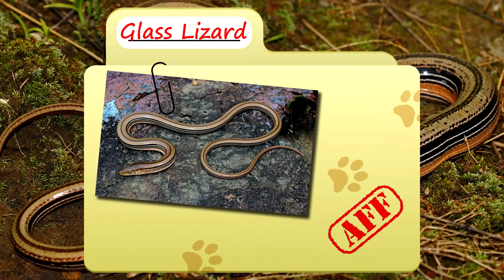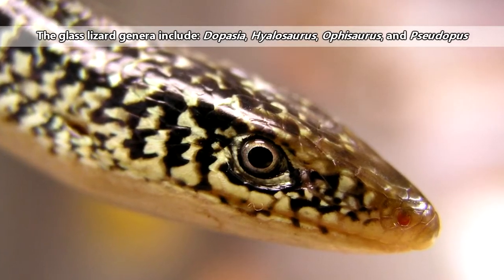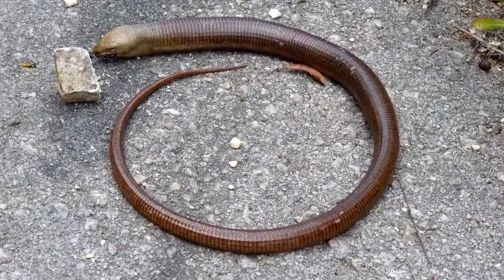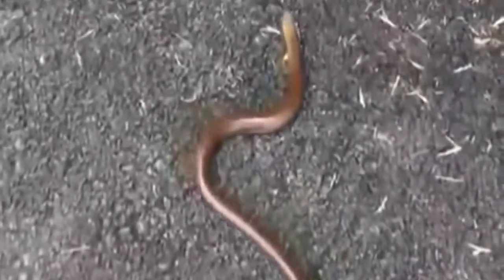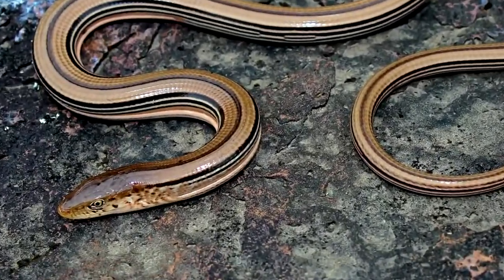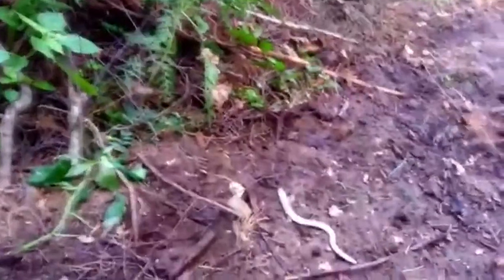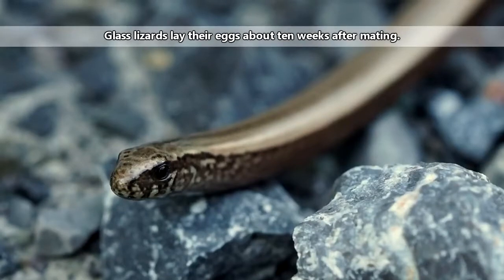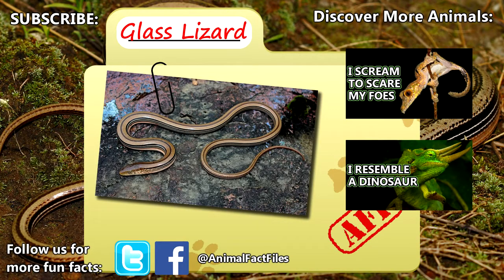Glass Lizard facts lizards without legs Animal Fact Files حقائق علمية عن الزواحف والبرمائيات